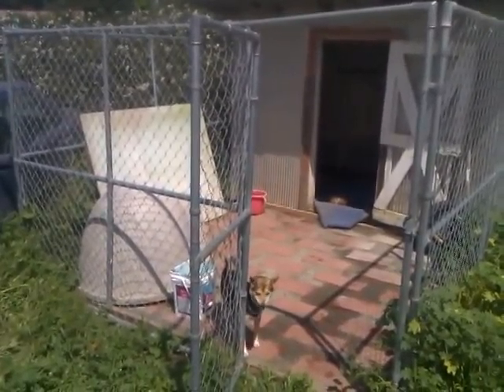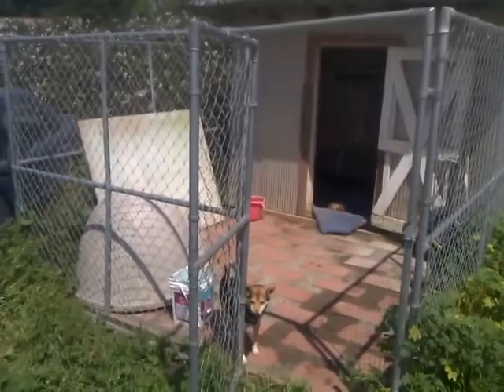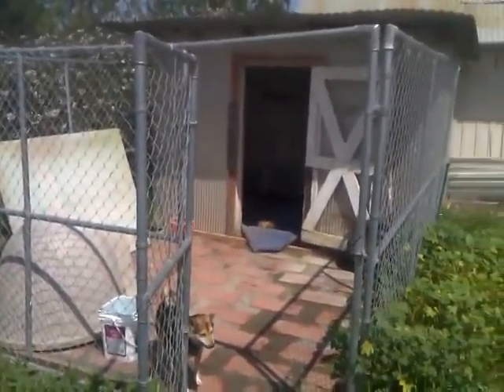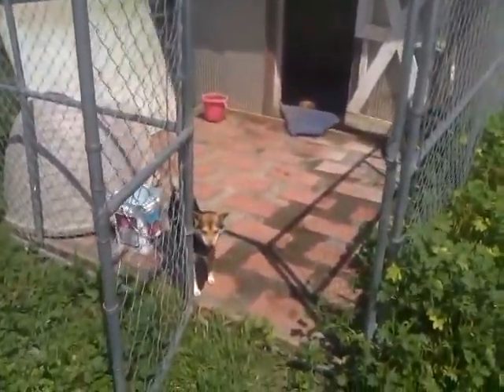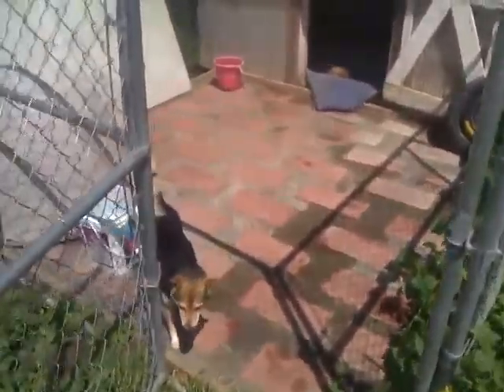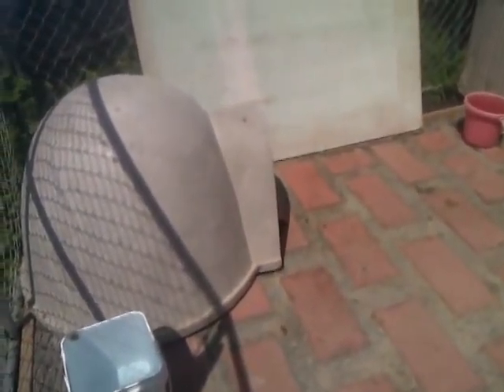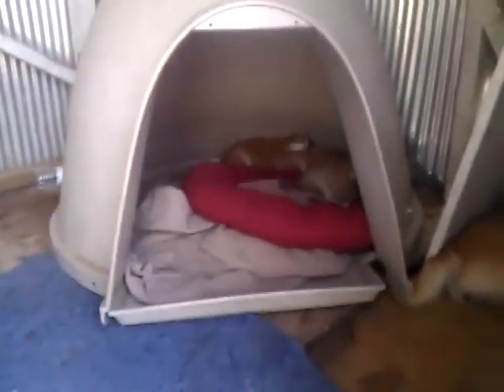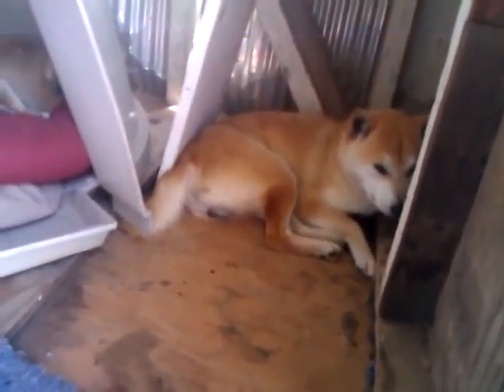Shiba Inu Living Space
Video of the Shiba Inu's area. April, 30th 2012